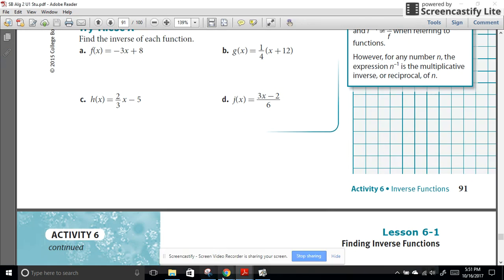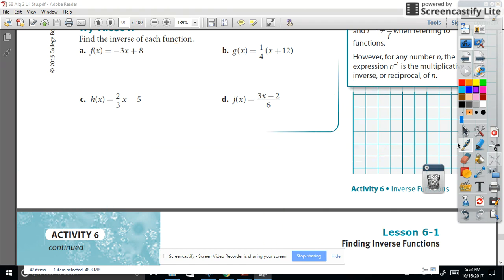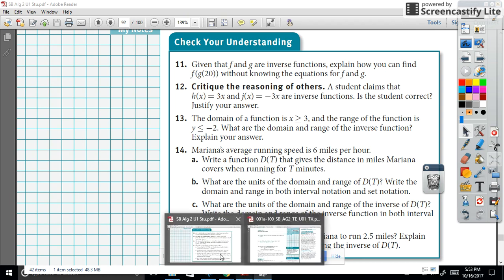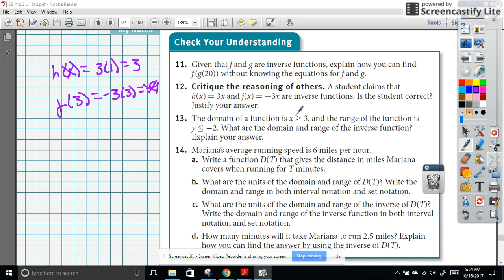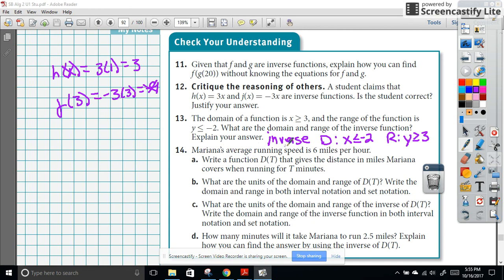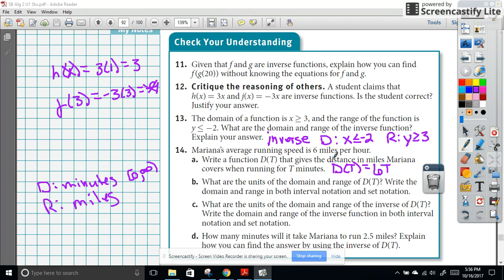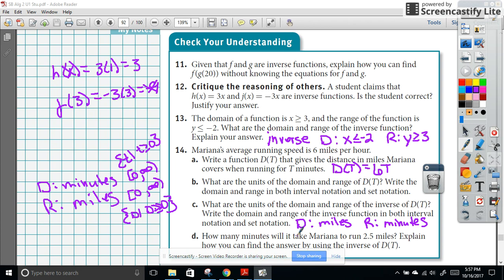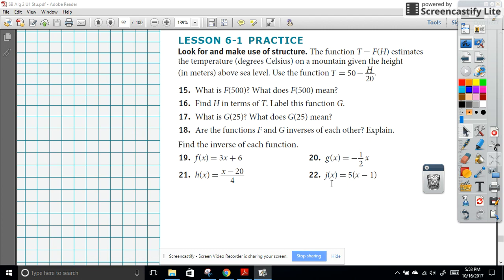6 1 Inverse Functions Part 3